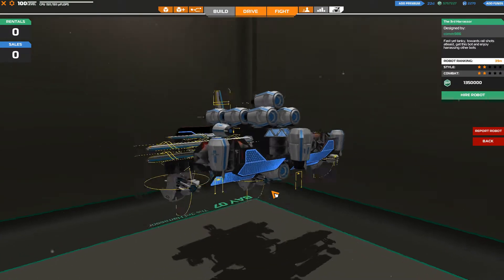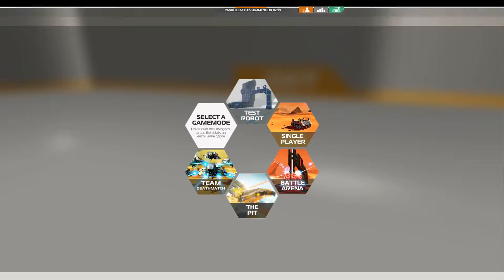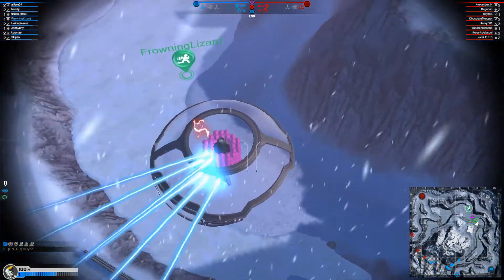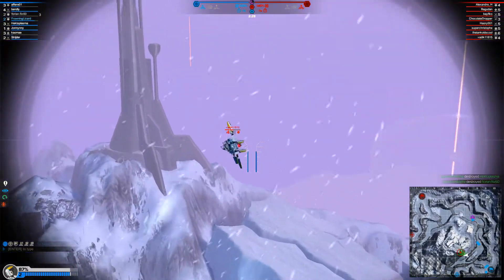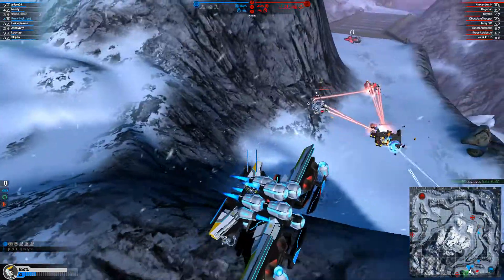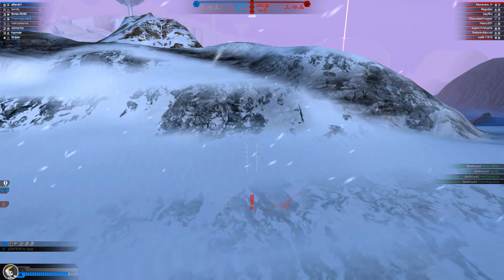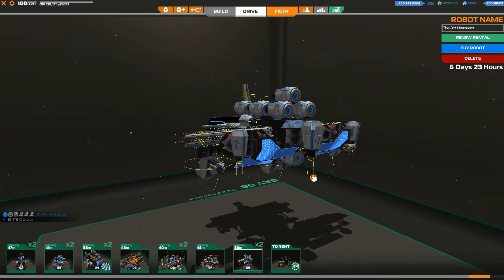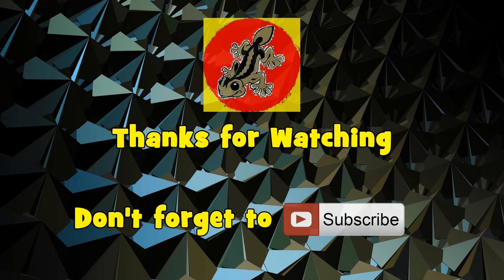Robocraft! - CRF Bot Review - The 3rd Harrasor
Hey guys, Welcome to the series where I test out and try to pilot other peoples creations to Victory!

There will be wins, loses and me being killed a lot!

The bots are bought, played, criticised/praised in the same instance, so u get to see me rate them at the end. Please see the link for more information and how to submit your bot for review :)